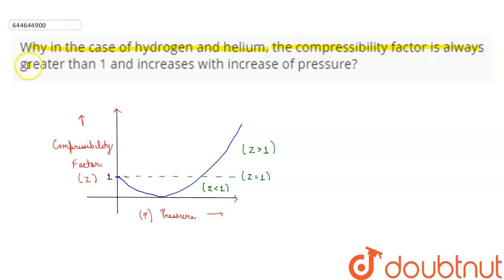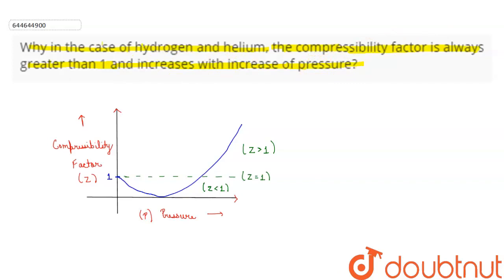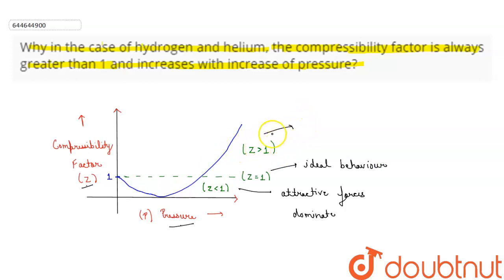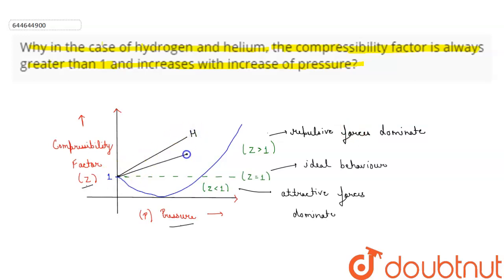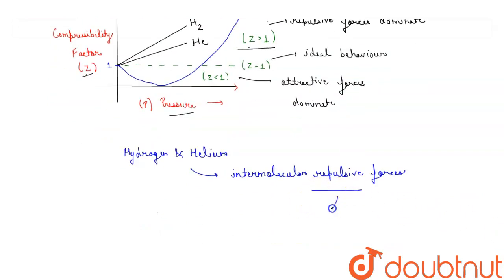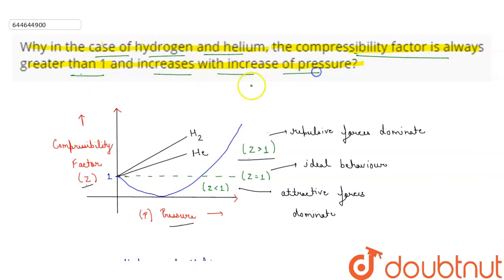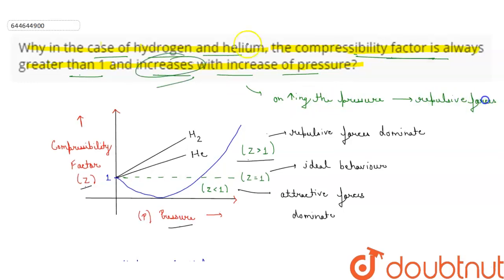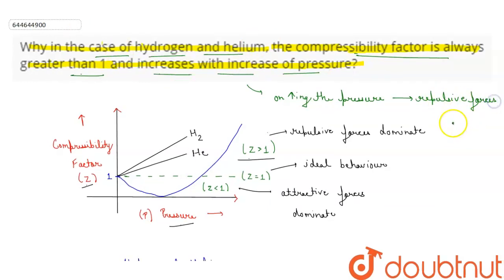Why in the case of hydrogen and helium, the compressibility factor is always greater than 1 and ...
Why in the case of hydrogen and helium, the compressibility factor is always greater than 1 and increases with increase of pressure?
Class: 12
Subject: CHEMISTRY
Chapter: STATES OF MATTER
Board:IIT JEE

👉 Have Any Query? Ask Us.